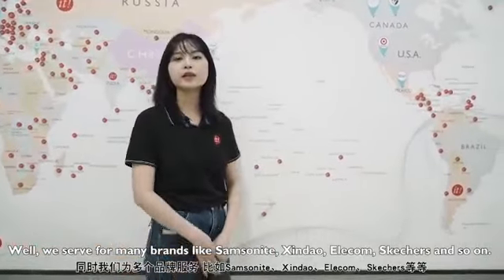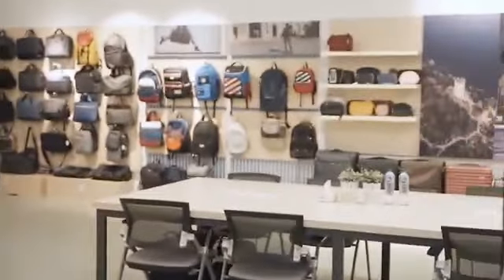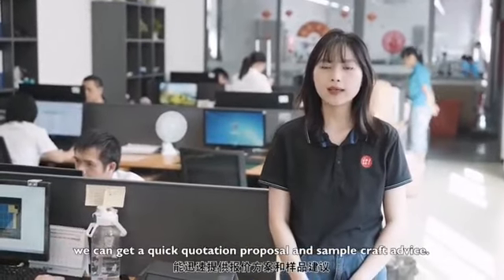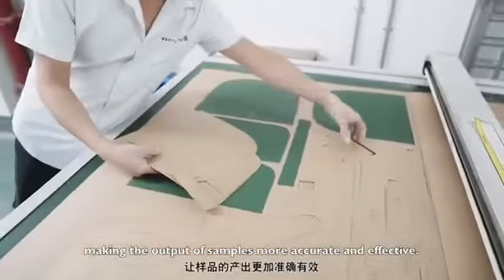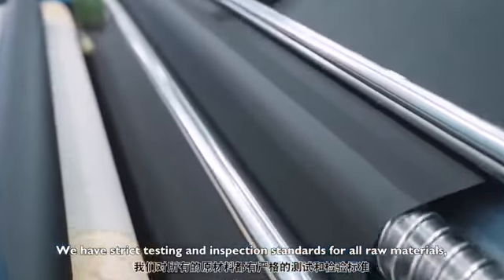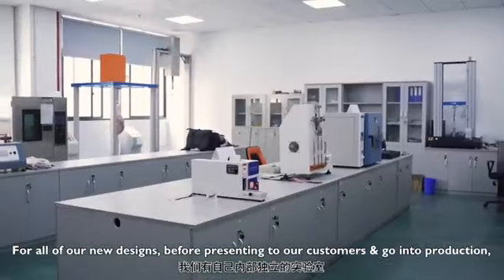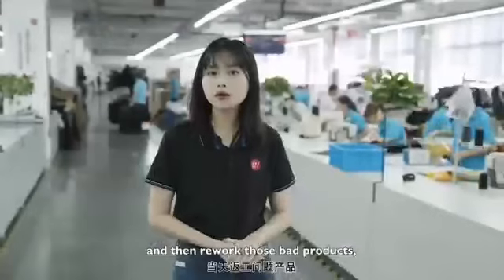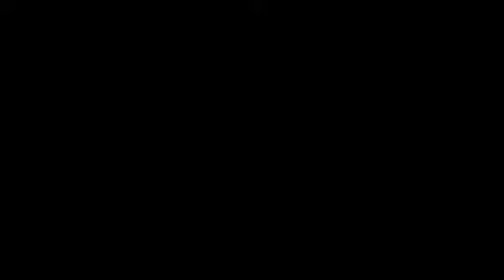Echochi bags and backpacks-BSCI audit and GRS report certifications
Echochi Bags and Backpacks, a globally recognized brand, specializes in designing and manufacturing high-quality custom bags, totes, and backpacks. With a decade of experience, our Shenzhen-based factory consistently delivers innovative and durable products to our worldwide clientele. Our commitment to excellence has earned us prestigious BSCI audit and GRS report certifications.

Our values include innovation, quality, sustainability, customer satisfaction, and integrity. We continuously push design boundaries and ensure top-notch craftsmanship in every product. We prioritize eco-friendly practices and materials, building long-term relationships with our clients by understanding their needs and delivering exceptional service.

Our mission is to empower individuals and organizations with exceptional custom bags that reflect their unique identity and support their diverse needs. We strive to elevate industry standards and create a lasting impact on our customers and the environment.

Our vision is to inspire self-expression, support diverse lifestyles, and promote sustainability worldwide. We aim to become the global leader in custom bags manufacturing, setting new benchmarks in innovation, quality, and customer satisfaction while fostering creativity, integrity, and collaboration.